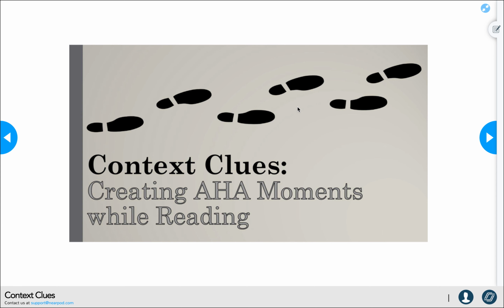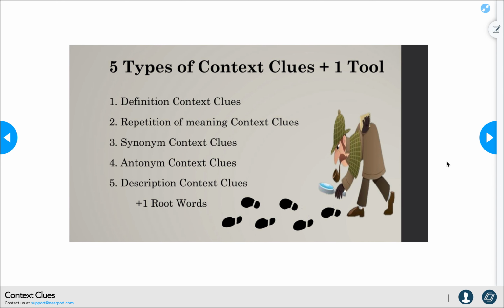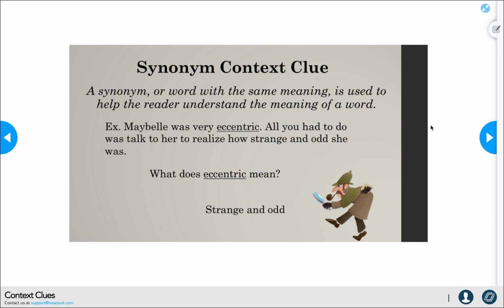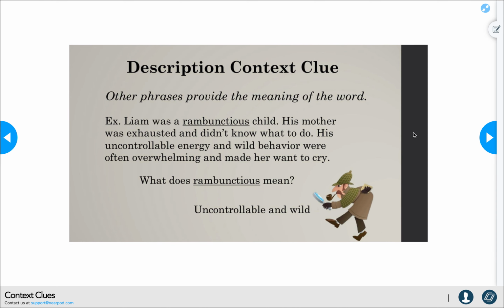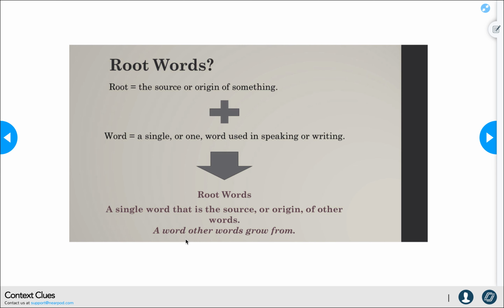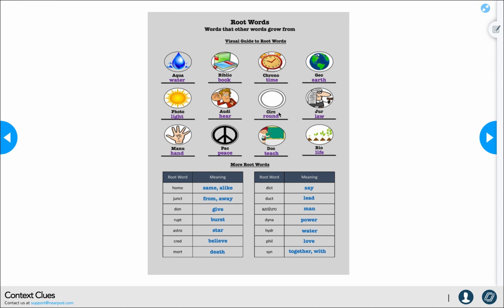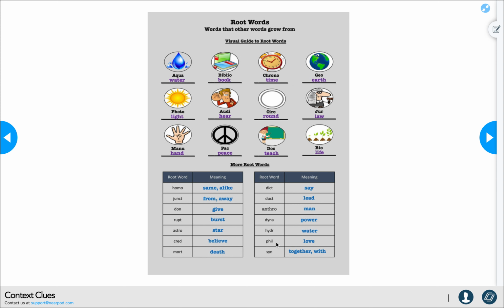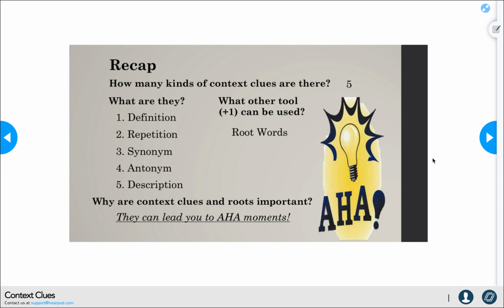Context Clues & Root Words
An overview of the 5 types of Context Clues and Root Words.
Please excuse my stumbles, especially when I get to root words. I am used to teaching this in-person.